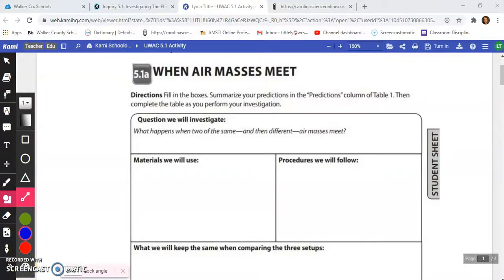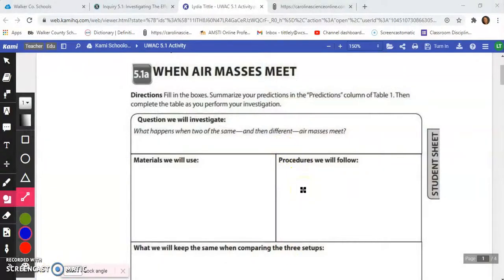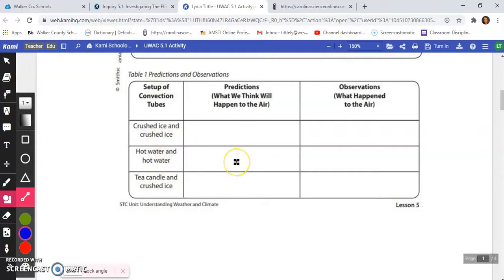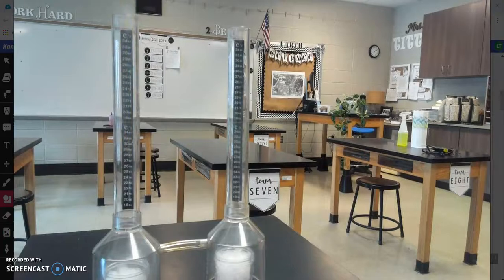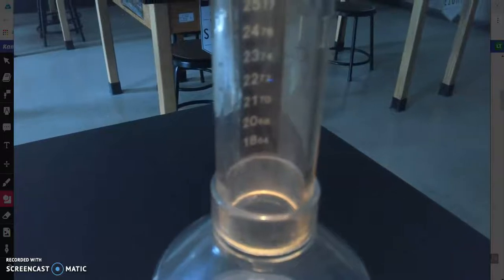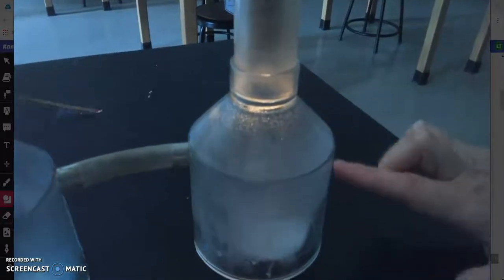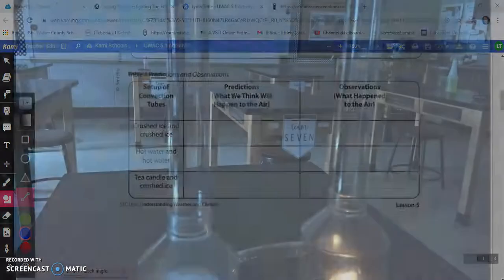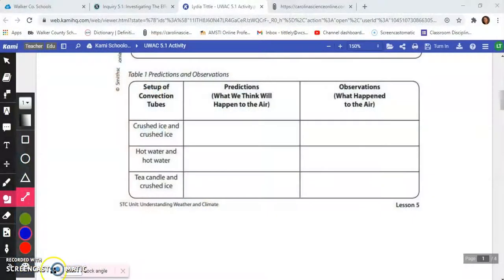UWAC Inquiry 5.1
AMSTI UWAC Inquiry 5.1 Demo